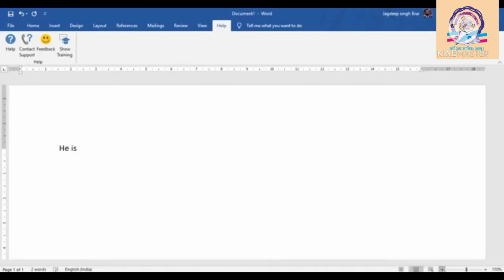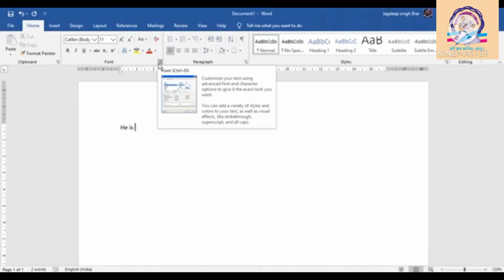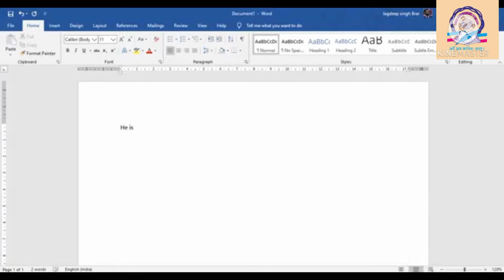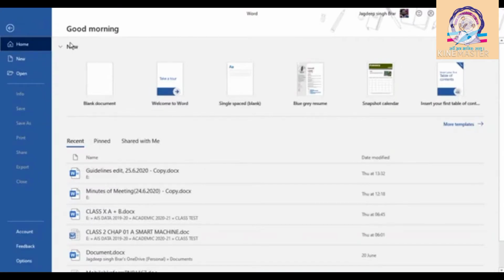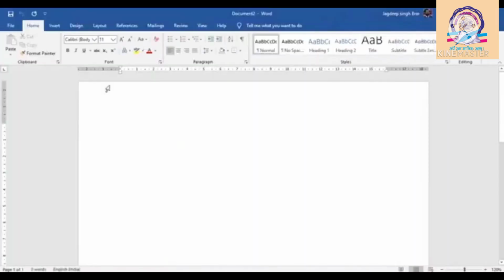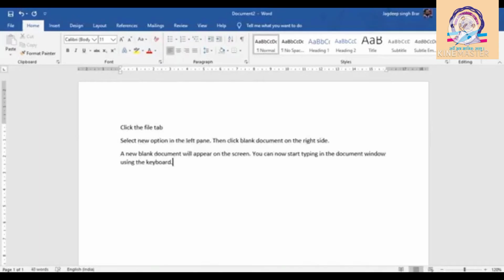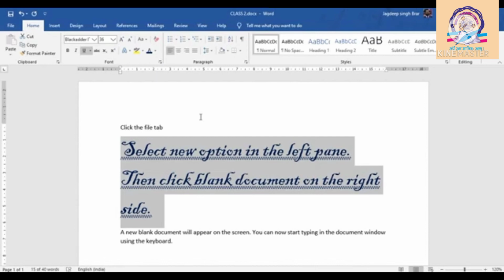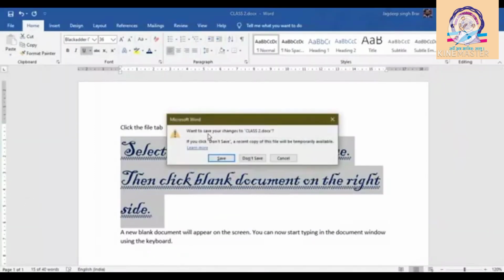St 2 nd